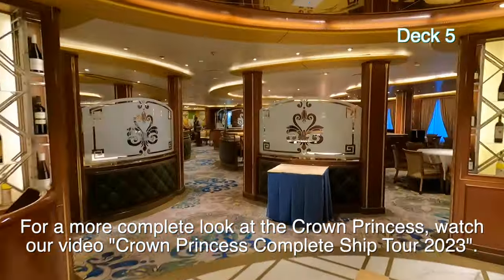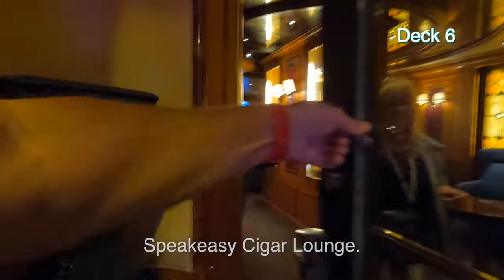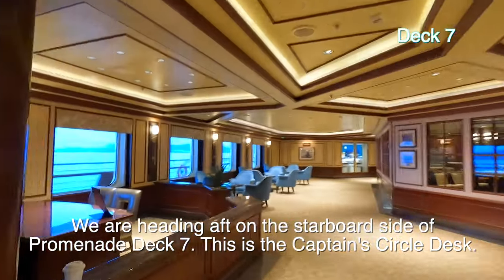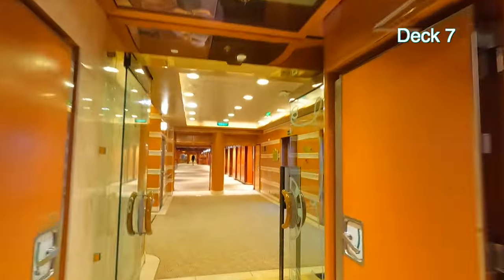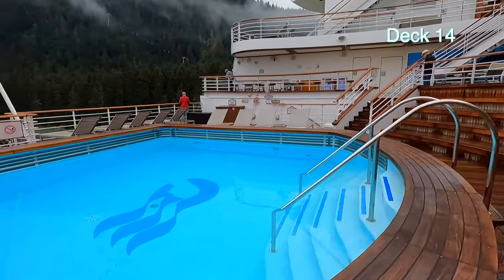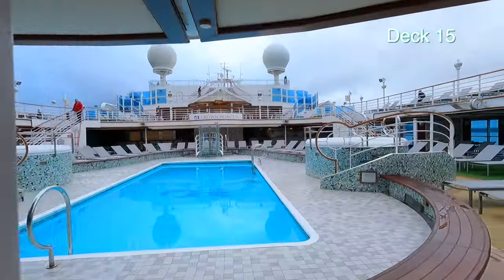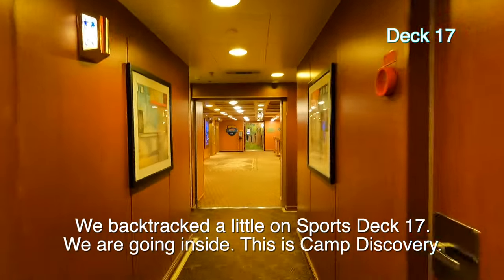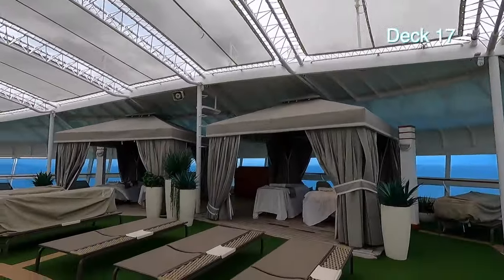Crown Princess Ship Tour 2023 - A Quick Look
We take a Quick Look at the Crown Princess.

This was recorded in September 2023.